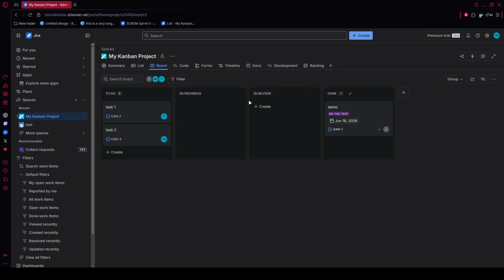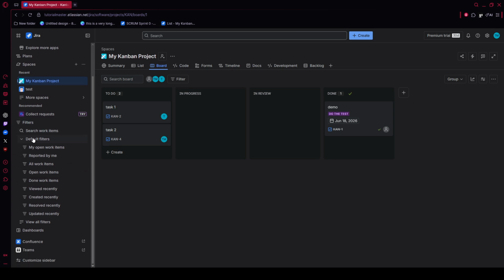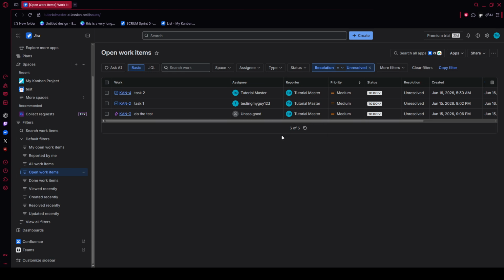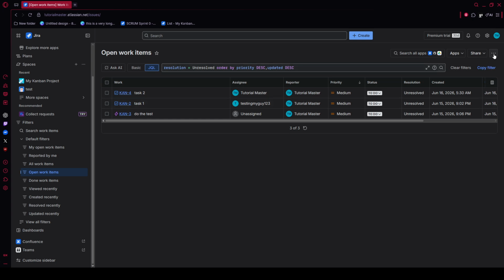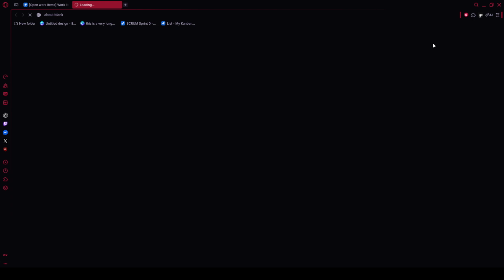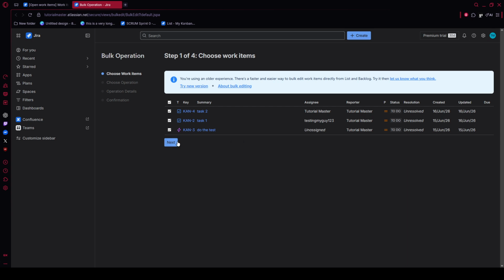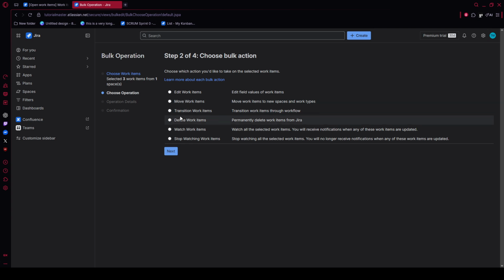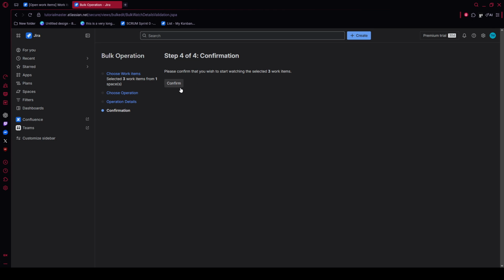How To Bulk Move In Jira [Step By Step Guide 2026]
In today's video we cover How To Bulk Move In Jira [Step By Step Guide 2026]